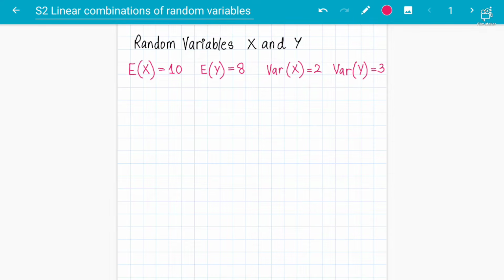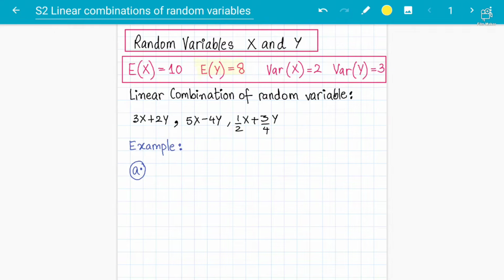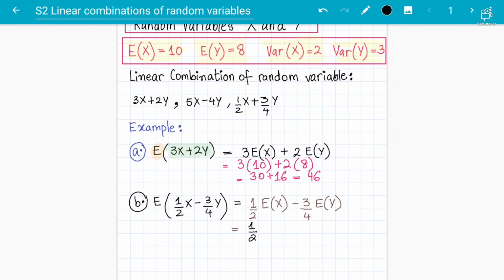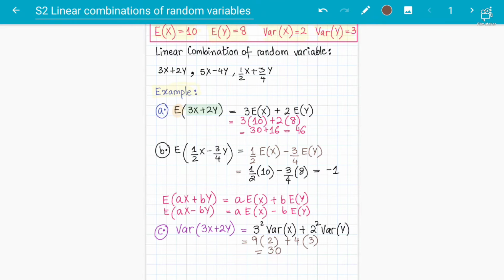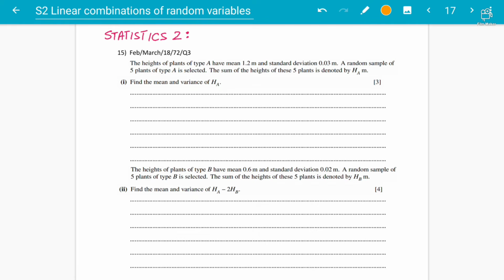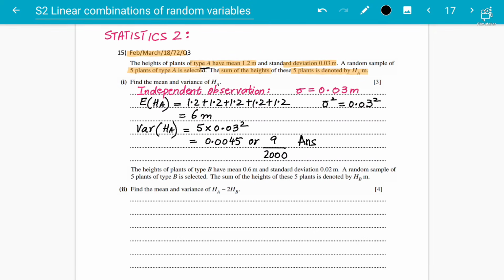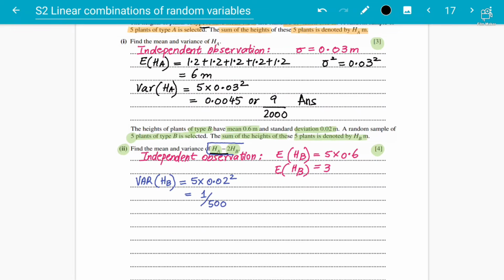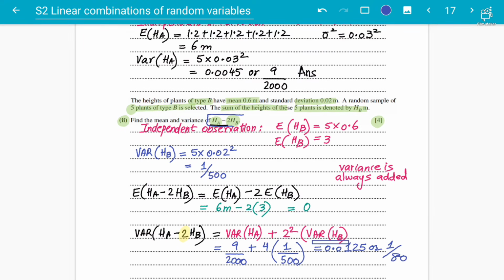S2 9709 | Linear Combinations of Random Variables | A LEVEL MATHEMATICS | Lecture 1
In this educational YouTube video  "S2 9709 | Linear Combinations of Random Variables | A LEVEL MATHEMATICS | Lecture 1," viewers are introduced to the concept of linear combinations of random variables. The video is specifically designed for A Level Mathematics students studying the S2 9709 syllabus.

The lecture begins by providing a comprehensive explanation of random variables and their properties. The instructor then delves into the concept of linear combinations, discussing how they can be formed using random variables. Various examples and real-life applications are presented to help students grasp the practical significance of this mathematical concept.

Throughout the lecture, the instructor employs clear explanations, visual aids, and step-by-step problem-solving techniques to enhance understanding. The video aims to equip students with the necessary knowledge and skills to confidently handle linear combinations of random variables in their mathematical studies.